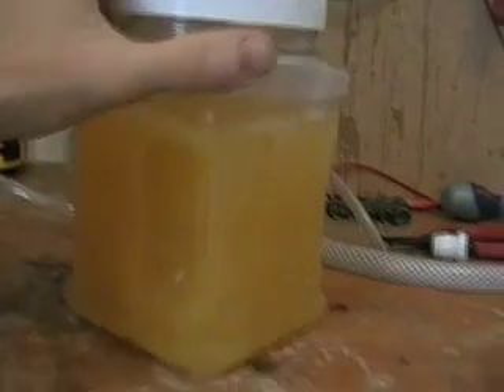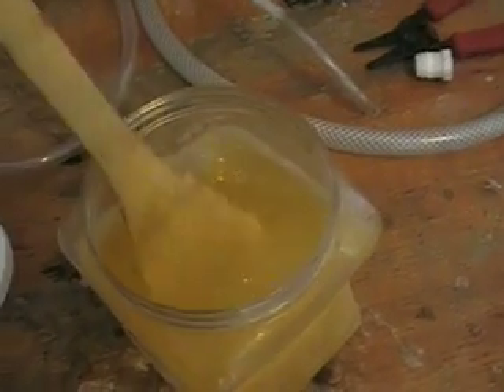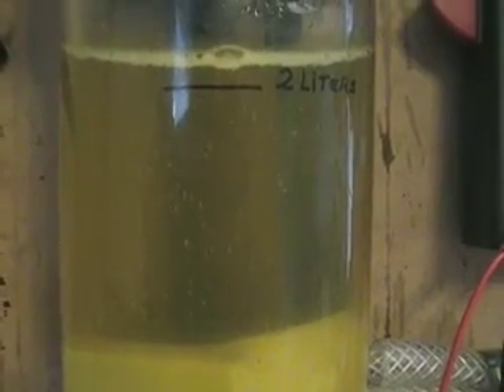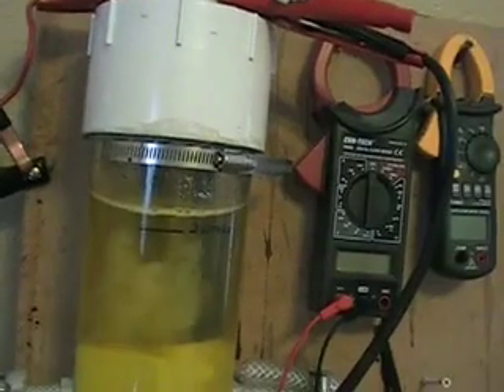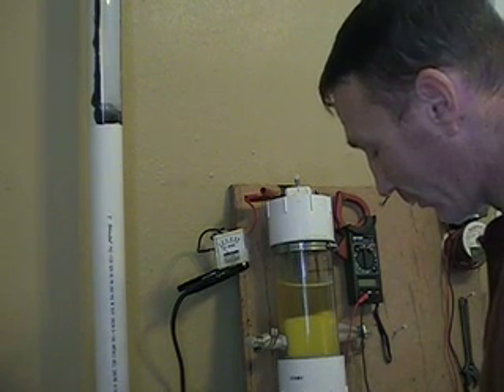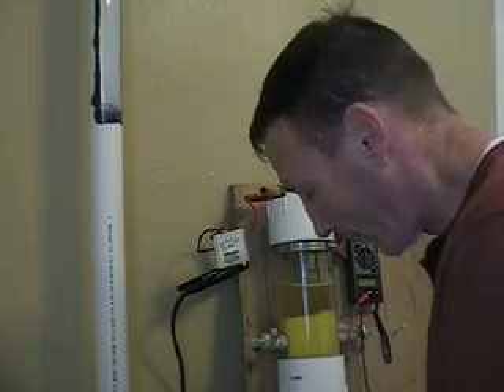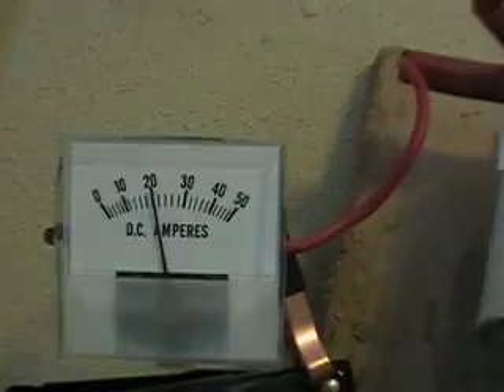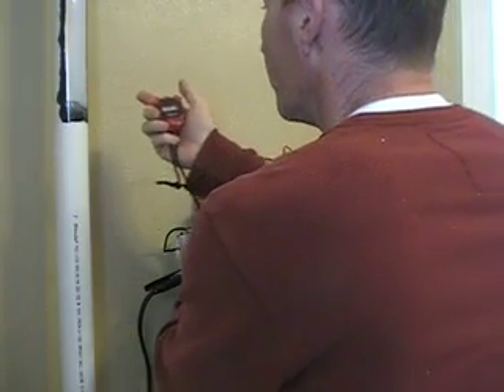Winter Electrolyte 2 - denatured alcohol/electrolyte test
If you watched the first vid you know that we have to add some caustic solution after we add 20% denatured alcohol.

So I'm gonna do that and then some testing & blowing up some bubbles.

Interesting stuff.